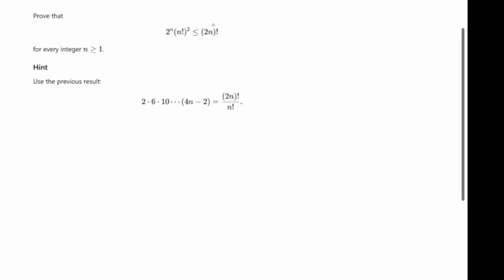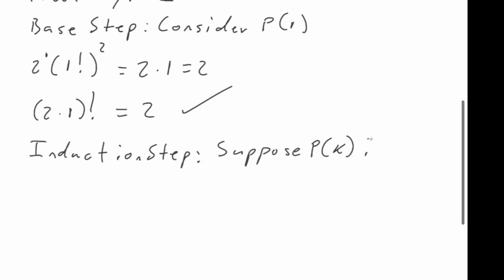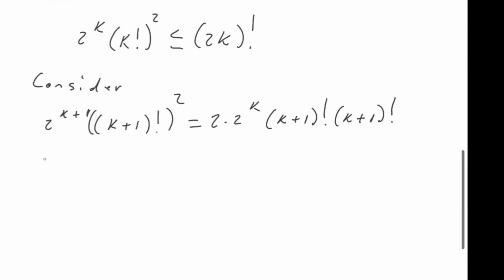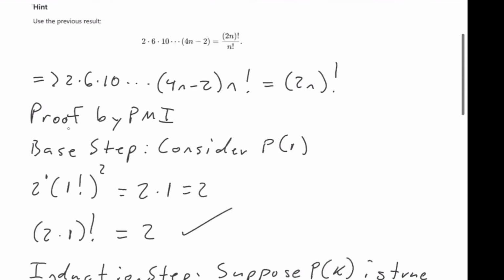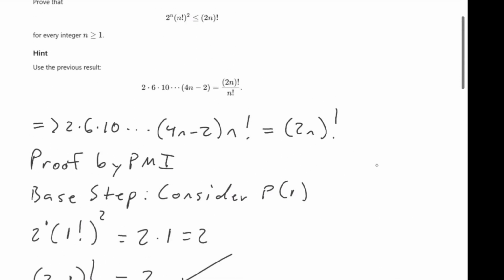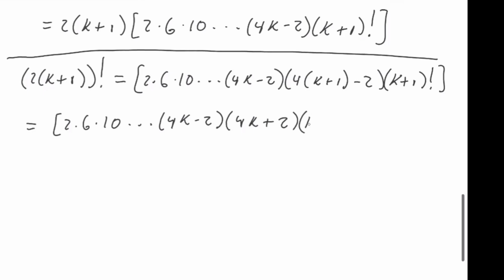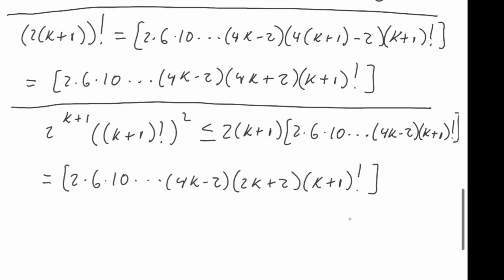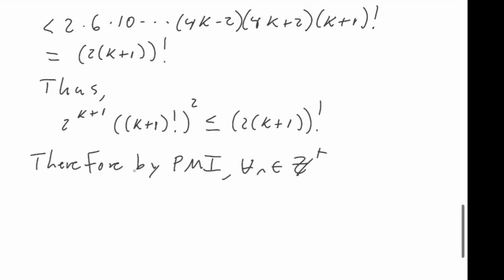Prove by PMI that 2^n(n!)^2 is less than or equal (2n)!